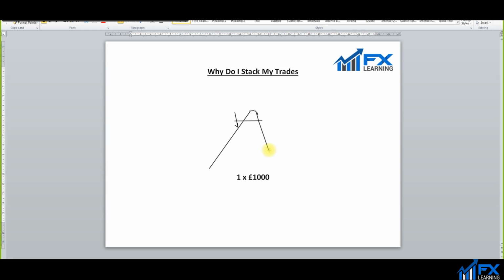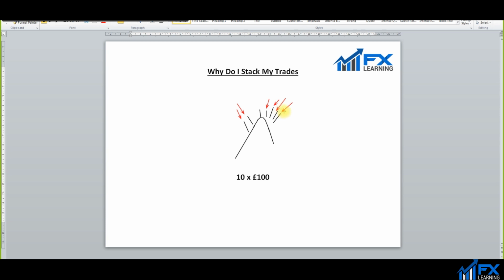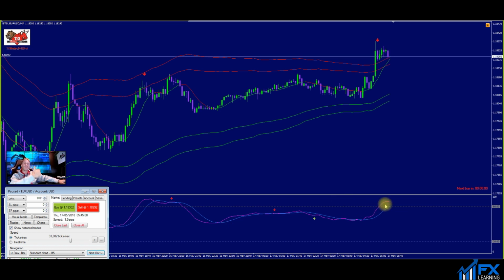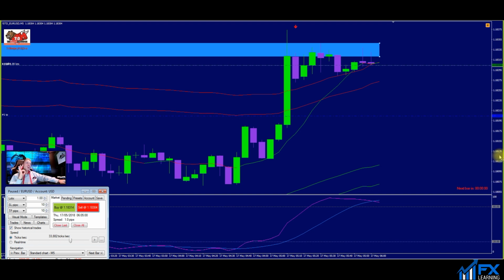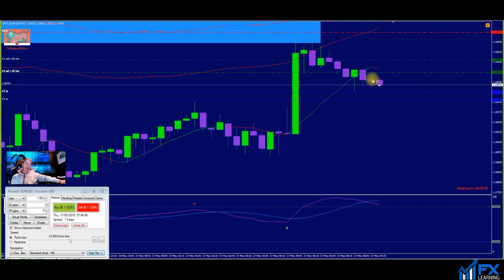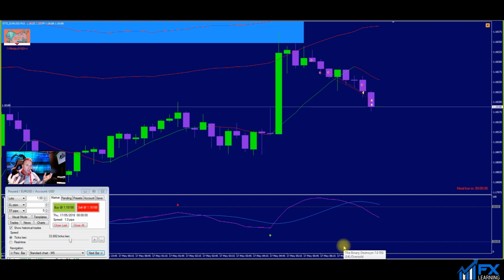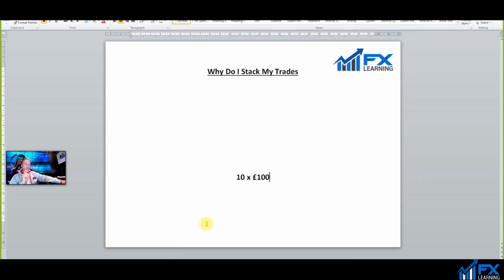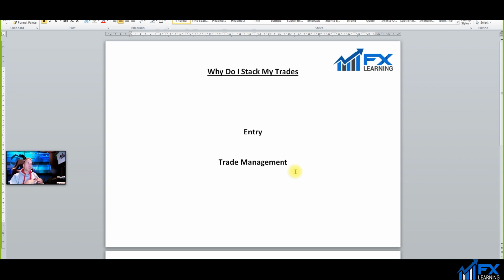Why Do I Stack My Trades?????